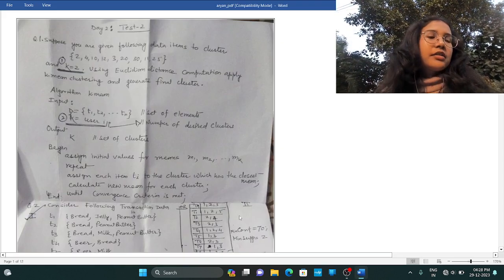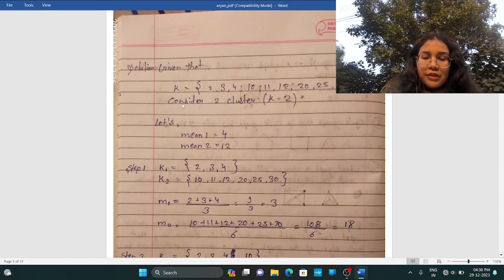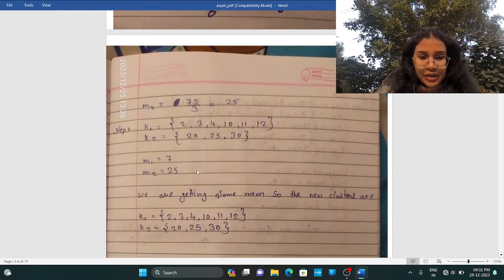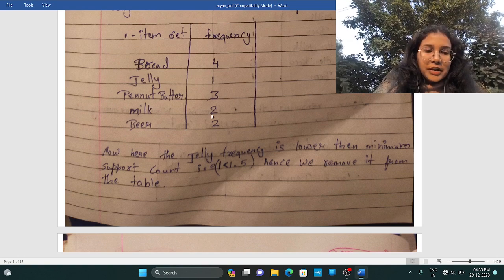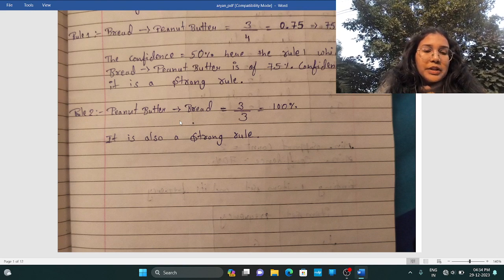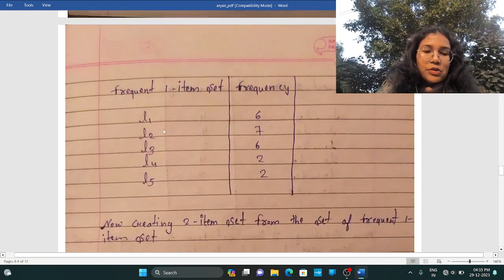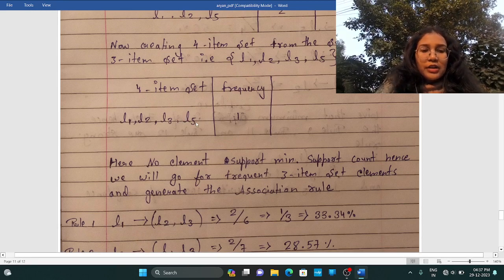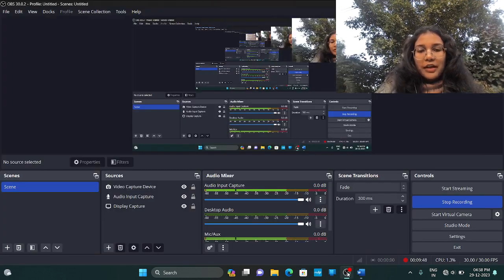Data Science Internal 4 Paper Solution.